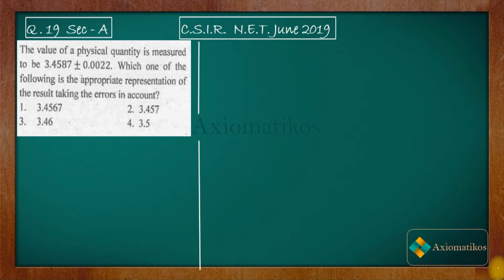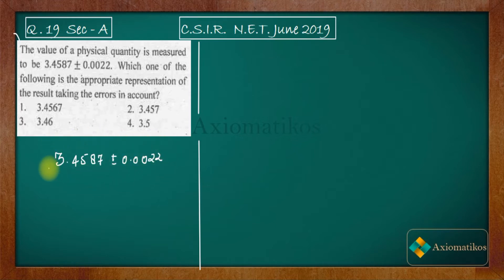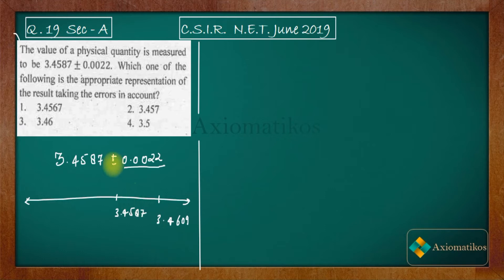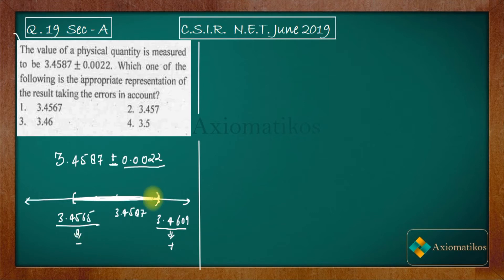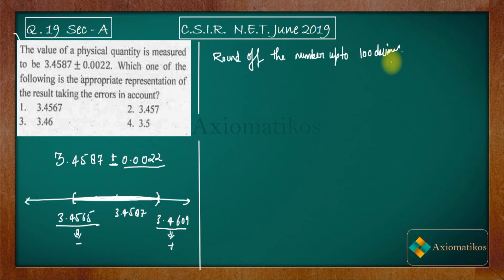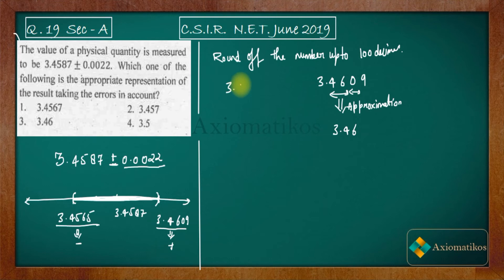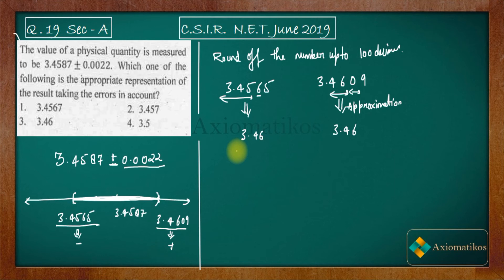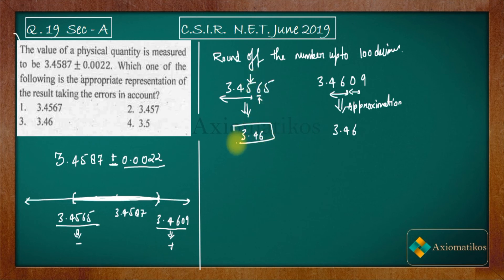CSIR NET Mathematics Solution June 2019 | Question 19 | General Aptitude | Shortcut Tricks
Question 19
General  Aptitude

Question Paper
2021, 2020, June 2018 and 2017

CSIR NET june 2019 General Aptitude
GENERAL APTITUDE
CSIR NET MA June 2019 section A Question 19
Net june 2019
net june 2019 aptitude solution
june 2019 aptitude mathematics